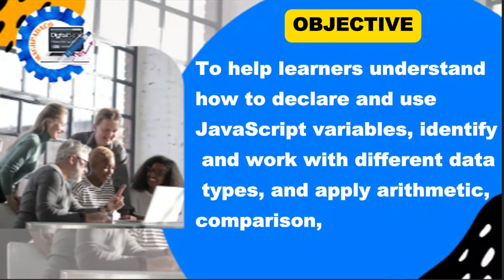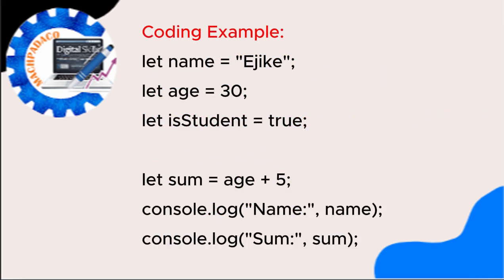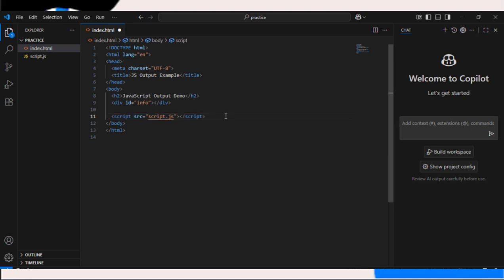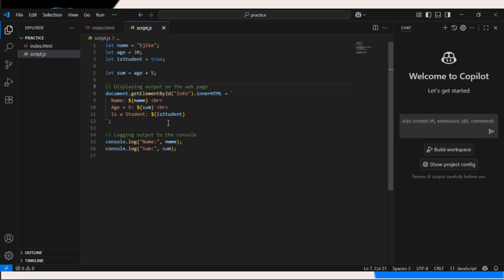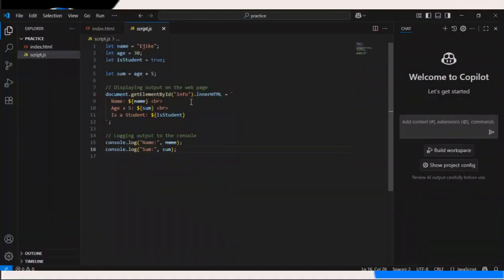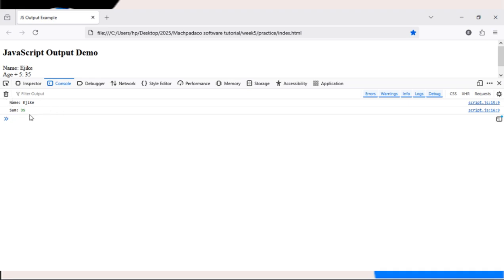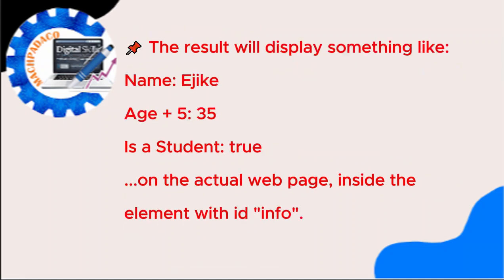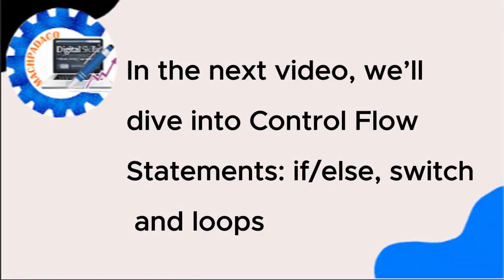2 JavaScript Variables Data Types and Operators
Unlock the building blocks of JavaScript! 🚀
In this video, you’ll learn how to declare and use variables, work with different data types, and apply operators to perform calculations and decisions in your code. These are the core concepts every developer needs to master before moving forward.

JavaScript data types (string, number, boolean, etc.)

Arithmetic, comparison, and logical operators

Practical examples of variables in action

This lesson is perfect for beginners who want to build a strong foundation in coding.